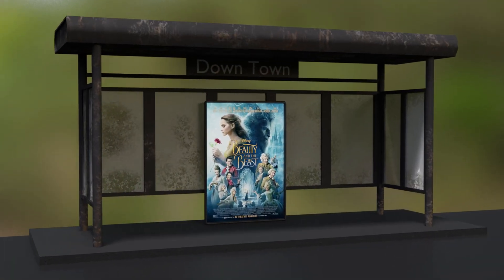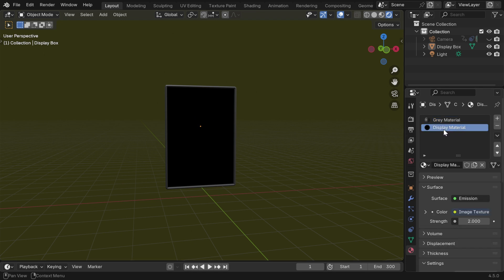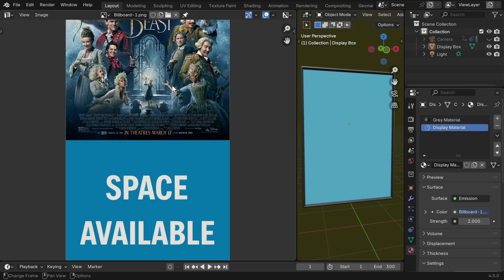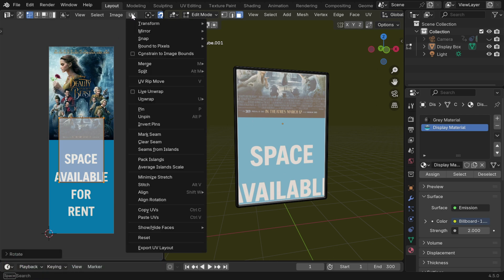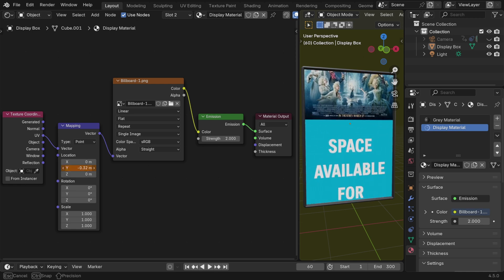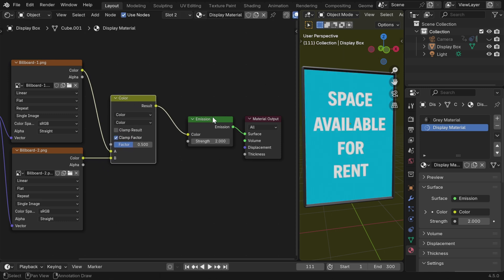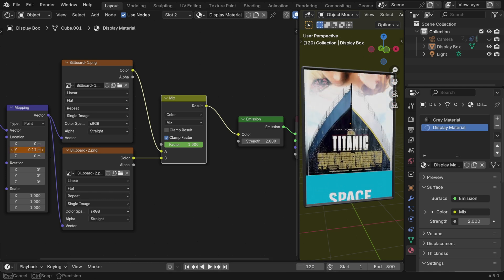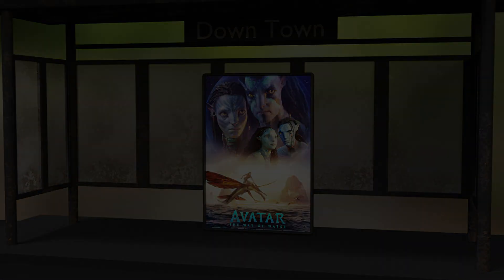How to Make a Scrolling Billboard with Rotating Ads in Blender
We have discussed the step by step process to create a dynamic billboard that scroll automatically to display multiple Ads one after another. The animation is done with simple shader node tree and it is very flexible to incorporate as many Ads as you need on the billboard. Please watch the video for the complete tutorial.

𝐃𝐨𝐰𝐧𝐥𝐨𝐚𝐝 𝐭𝐡𝐞 𝐛𝐥𝐞𝐧𝐝 𝐟𝐢𝐥𝐞 𝐟𝐨𝐫 𝐭𝐡𝐢𝐬 𝐭𝐮𝐭𝐨𝐫𝐢𝐚𝐥 (𝐎𝐧𝐥𝐲 𝐟𝐨𝐫 𝐨𝐮𝐫 𝐦𝐞𝐦𝐛𝐞𝐫𝐬)

Timestamp
00:00 The prerequisites (input image)
00:28 Create a material with image texture
01:31 Complete the UV mapping correctly
02:57 Implement the scrolling animation
05:09 How to create more complex scrolling